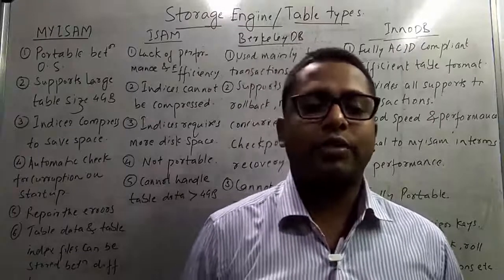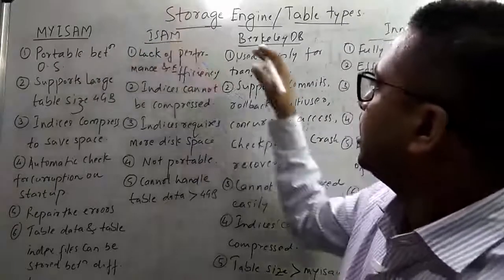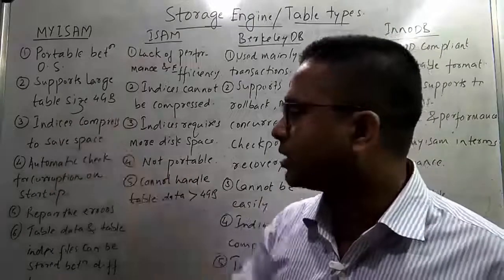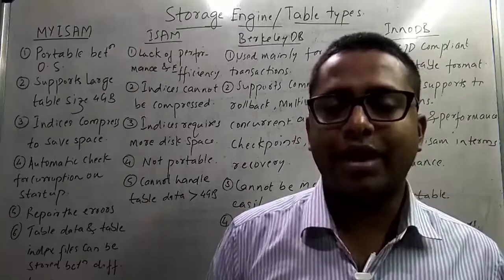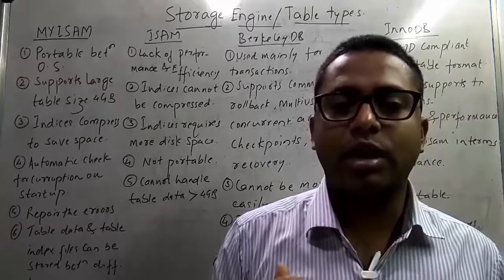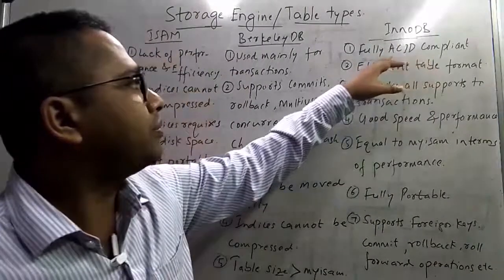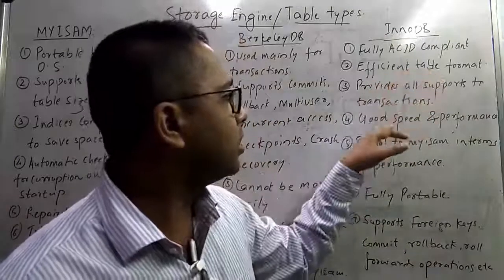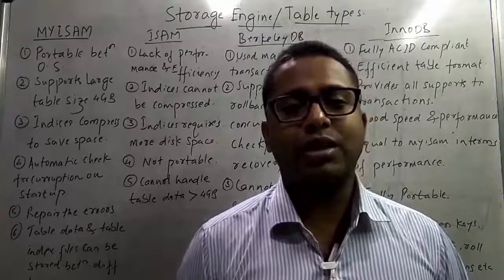MYSQL Tutorial for Beginners - What are Storage Engines in MySQL Part-19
MySQL Tutorial for Beginners and Advance users is a complete guide to learn the basic and advance concepts of MySQL server.

This video demonstrates different types of storage engine available in MySQL. In this video we will discuss the following,
What is MYISAM Storage Engine in MySQL.
What is ISAM Storage Engine in MySQL.
What is InnoDB Storage Engine in MySQL.
What is BerkleyDB Storage Engine in MySQL.
What is Heap Storage Engine in MySQL.